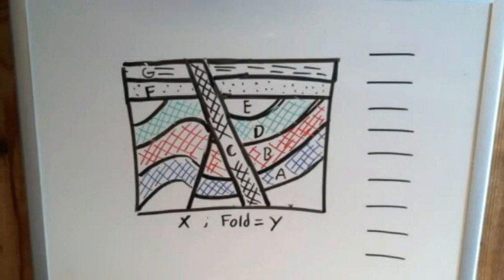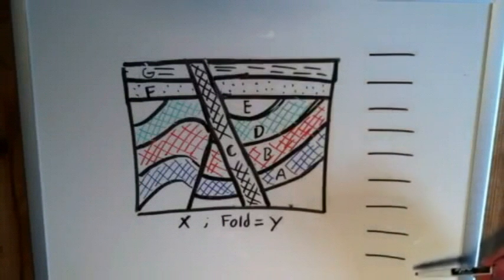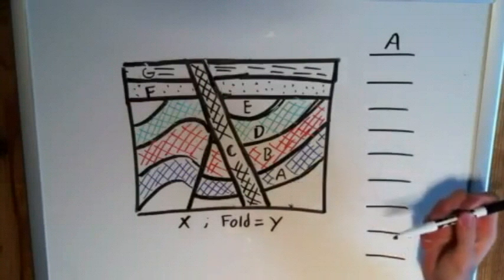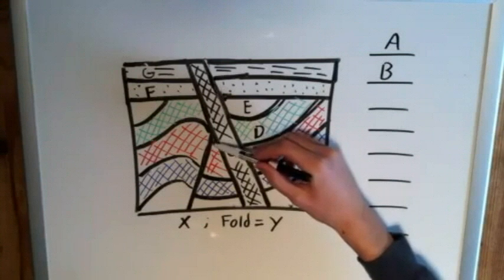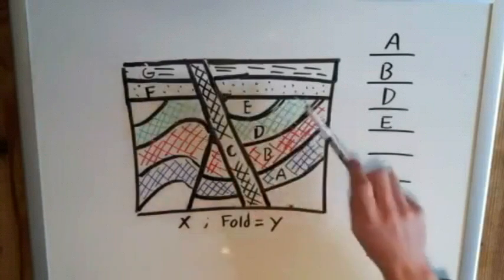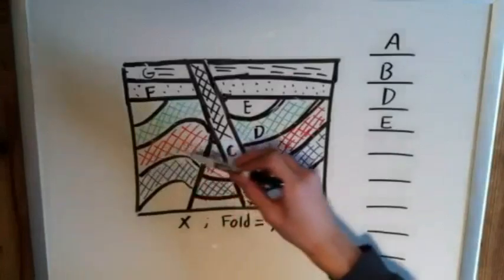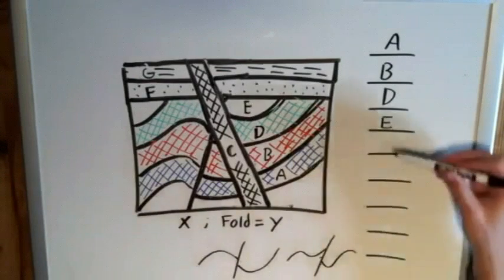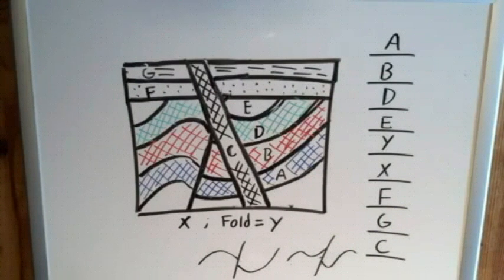Relative Dating - Example 1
We walk through a relatively simple relative simple relative dating problem that requires us to use several of our geologic principles.